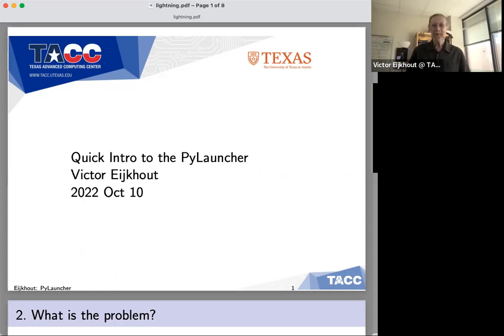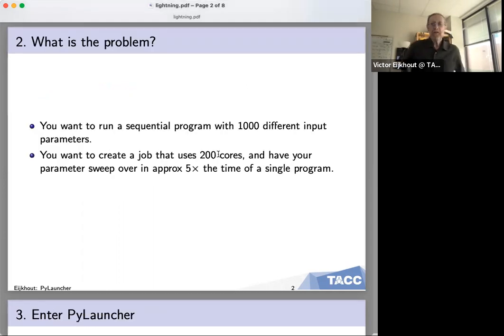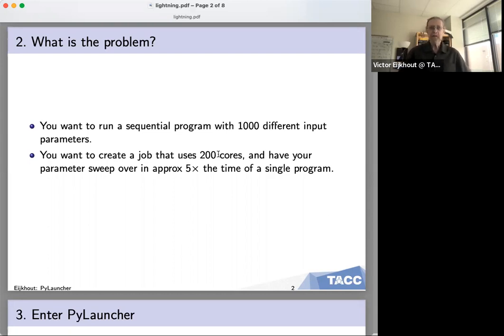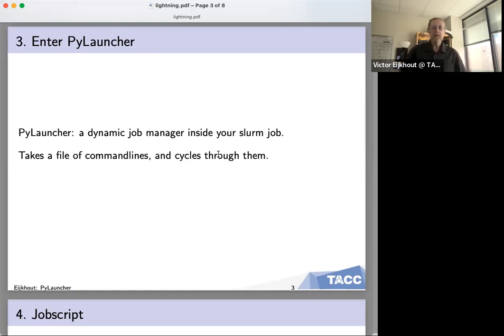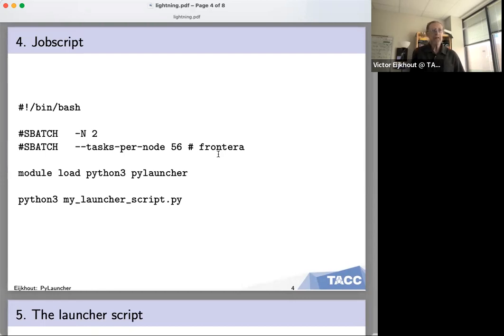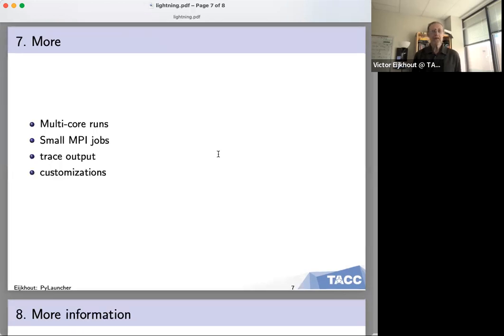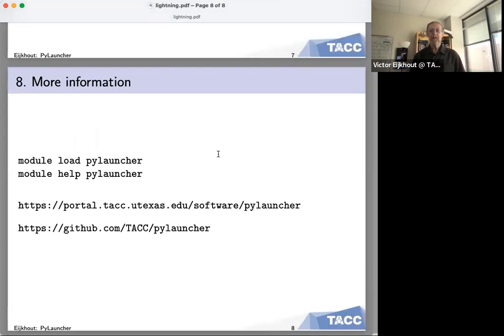Intro to the PyLauncher with Victor Eijkhout - Oct 2022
The PyLauncher is a python-based parametric job launcher, that is, a utility for executing many small jobs in parallel. On many batch-based cluster computers this is a better strategy than submitting many small individual small jobs. Join TACCster Victor Eijkhout for this quick tutorial.